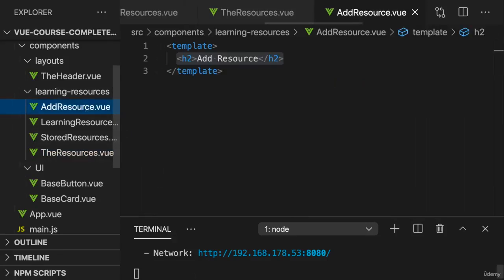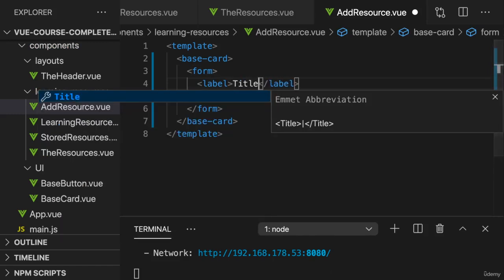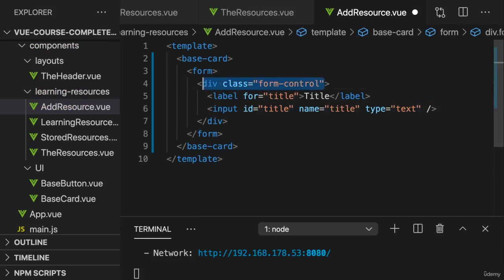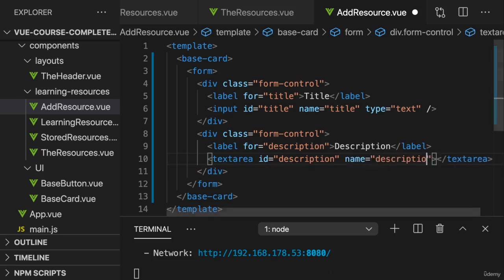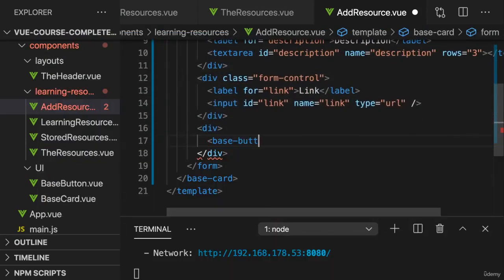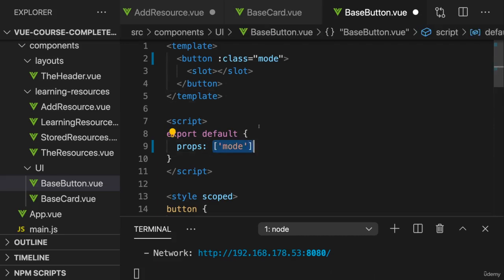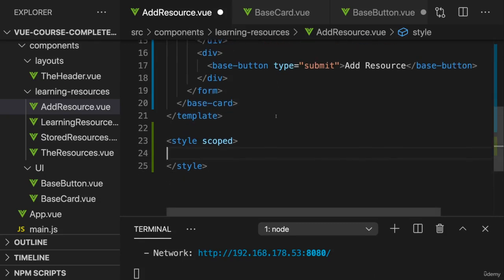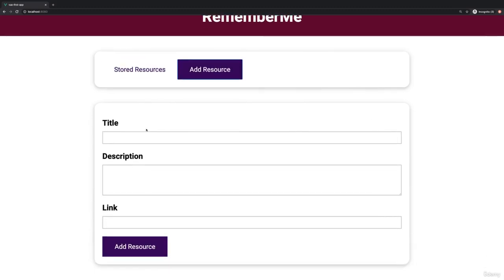117 Adding A Form